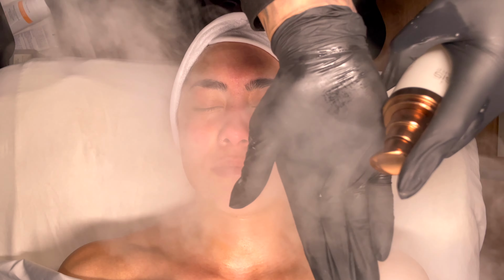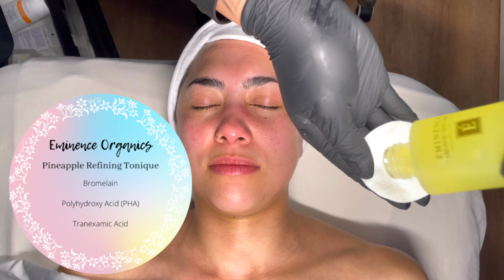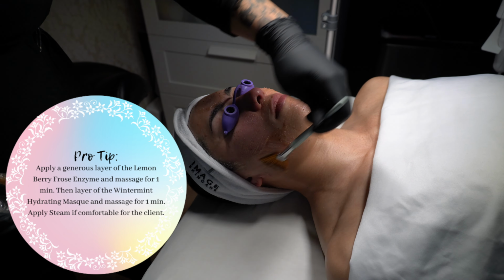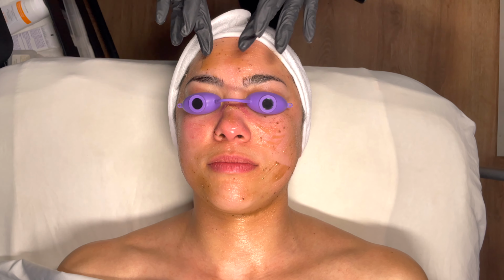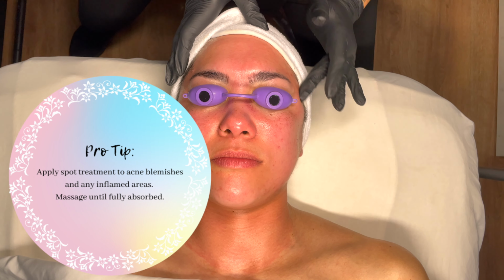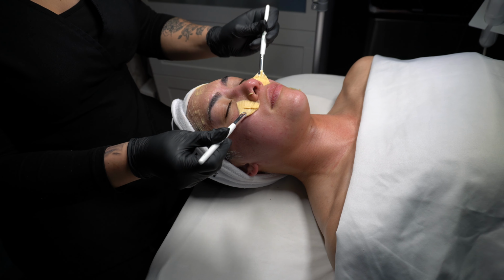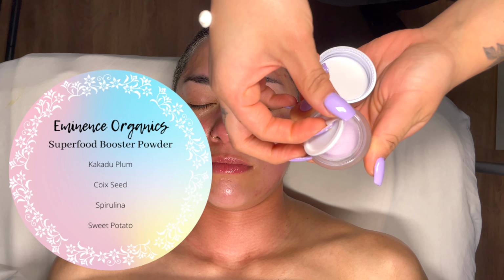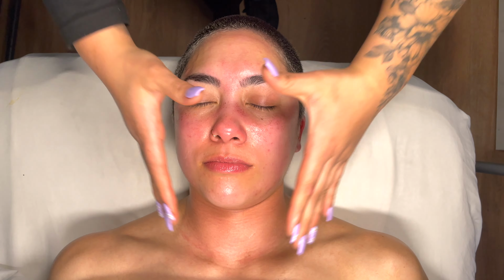BRIGHTENING AND BLEMISH TARGETING FACIAL | SKIN SCRIPT LEMON BERRY FROSÉ ENZYME | SOLO ESTHETICIAN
Hey Beauties! This is a seasonal Brightening and Repairing Lemon Berry Frose facial perfect for spring time. I will be demoing this on my client Rachel who has oily combination skin with some hyperpigmentation and   occasional breakouts. This entry level 50 minute facial with not only target dark spots but repair any skin barrier damage and protect from environmental stressors. All of the products will be listed in the description box below. See you back here next week on Monday for a new one! XOXO

AMAZON FAVORITES LIST FOR SUPPLIES "ESTHETICIAN ROOM TOUR" LIST:

PRODUCTS AND TOOLS IN THIS VIDEO (NOT in order of appearance):
IMAGE SKINCARE:
Ormedic Balancing Facial Cleanser
Clear Cell Acne Spot Treatment
MD Power C Serum
Vital C Intense Hydrating Moisturizer
Prevention + Clear Solar Gel SPF 30

SKINSCRIPT:
Lemon Berry Frosé Enzyme
Wintermint Hydrating Masque
Cucumber Hydration Toner

EMINENCE ORGANICS:
Pineapple Refining Tonique
Yuzu Solid Body Oil
Hibiscus Eye Lift Cream
Superfood Booster Powder

OSMOSIS BEAUTY:
Enzyme Cleanser
Barrier Repair Masque

SLEEP AND GLOW PILLOW CODE FOR $10 OFF:
Code: Kristen10